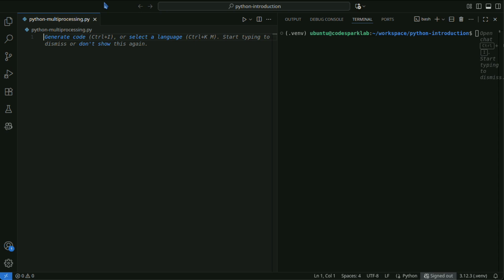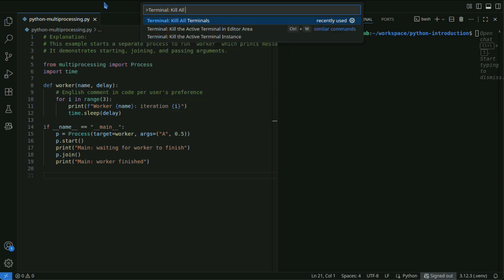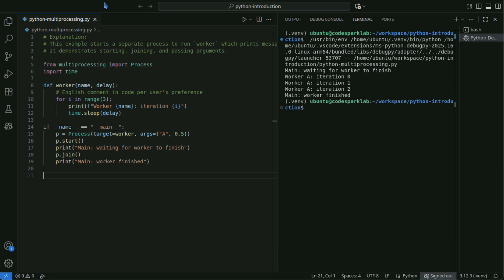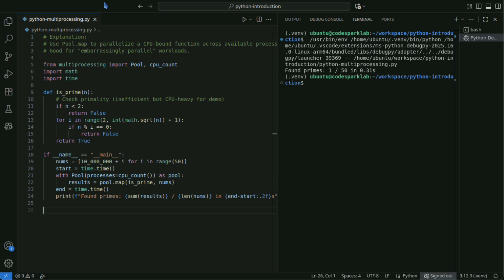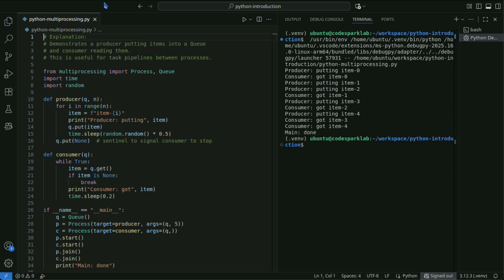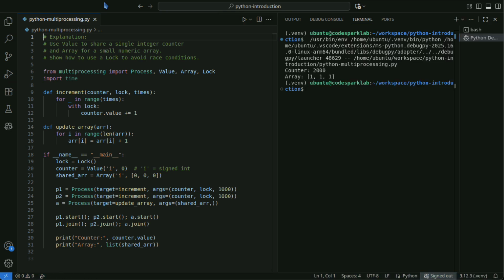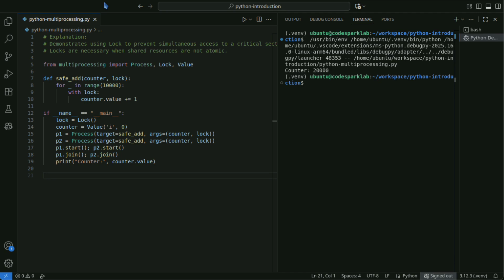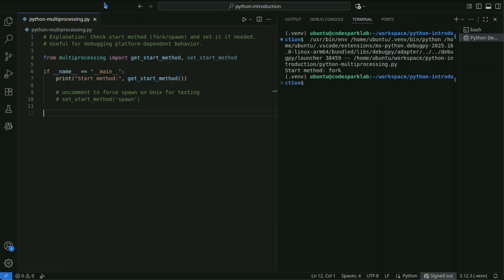[Learn with VSCode] Python for Beginners #33 The multiprocessing module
This video explains the `multiprocessing` module in Python.
This article introduces practical tips for writing safe and efficient parallel processing code using the `multiprocessing` module.

🕐 Video contents
00:00 Start
00:33 The `multiprocessing` module in Python / Basics: Why use `multiprocessing`?
00:56 - Simple usage of `Process`
01:43 - Simple parallelization with `Pool` (high-level API)
02:24 - Interprocess communication: Producer/Consumer pattern using `Queue`
03:12 - Shared memory: `Value` and `Array`
04:08 - Advanced sharing: Shared objects (dicts, lists) with `Manager`
04:53 - Synchronization mechanisms: How to use `Lock` and `Semaphore`
05:36 - Differences between `fork` on UNIX and behavior on Windows
06:22 - Practical example: Benchmarking CPU-bound workloads (comparison)
07:11 - Important basic rules
08:24 - Practical design advice